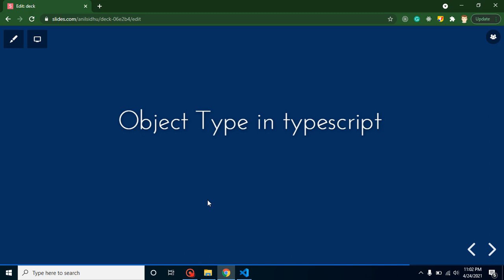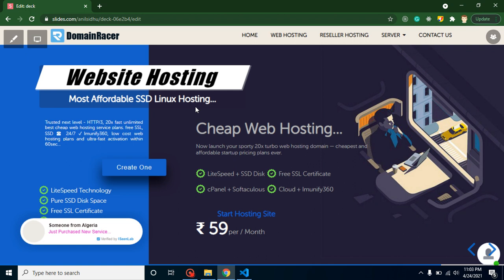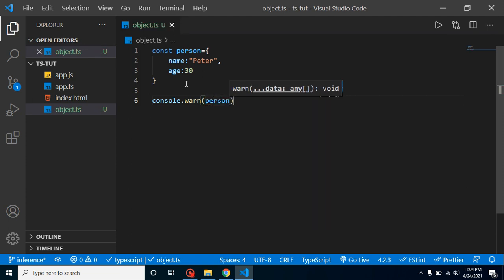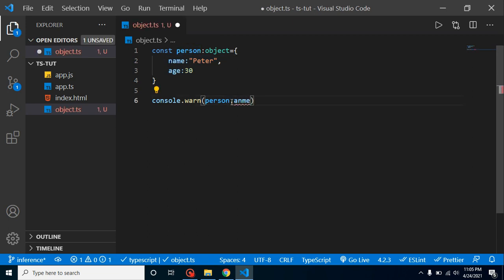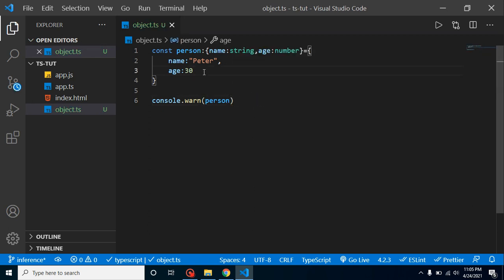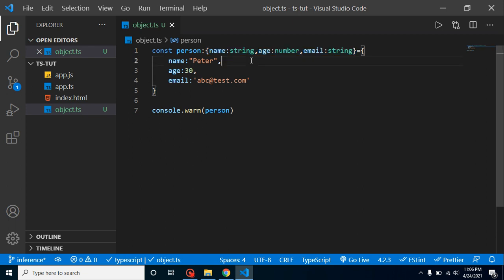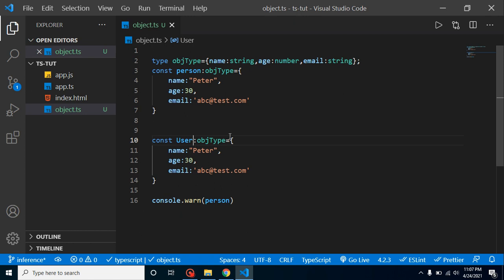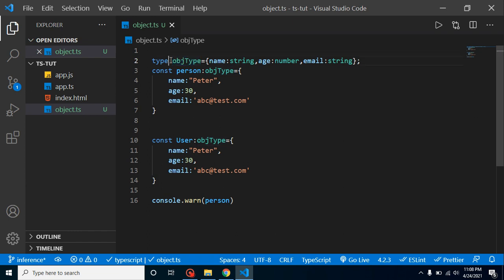Typescript tutorial for beginners #8 Object Type in typescript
In this typescript tutorial,  We learn about object type in TypeScript. This video is made by anil Sidhu in English
video steps
what is Object Type in typescript
how to Make object type
How to reuse object Type
Interview Questions